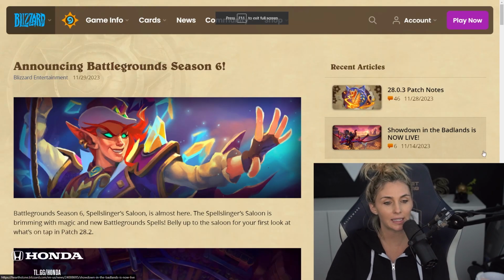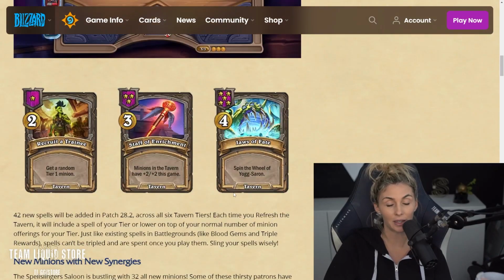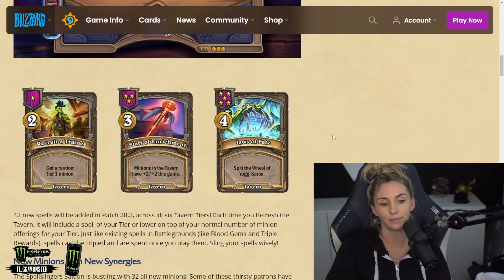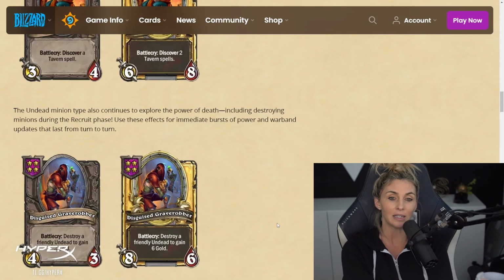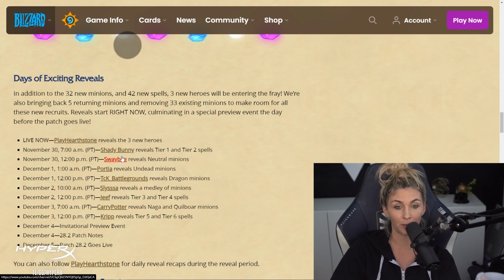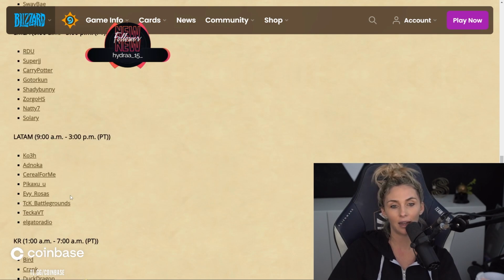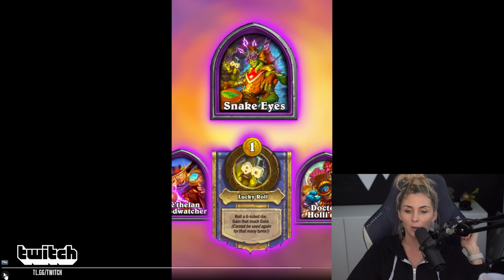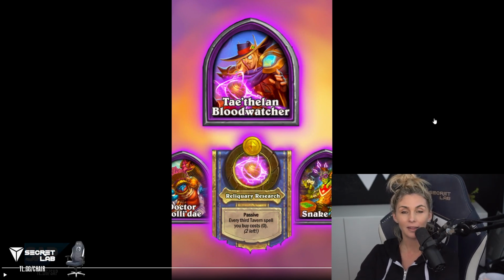Reviewing Hearthstone Battlegrounds Season 6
Some random words for the algorithm:
Hearthstone Battlegrounds Gameplay Slysssa Kripparrian Dogdog Savjz Rdu RegisKillbin Dekkster Firebat HysteriA Solem Sasuke Sama Asmodai Funny Moments Kibler Trump Nicholena